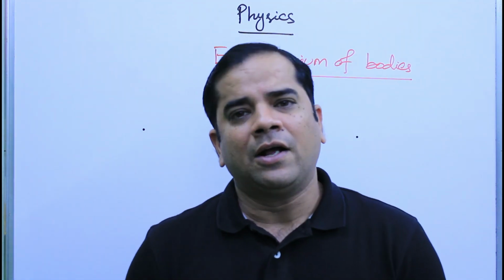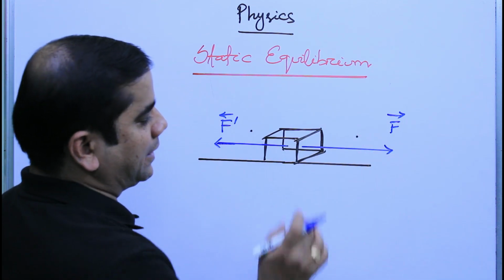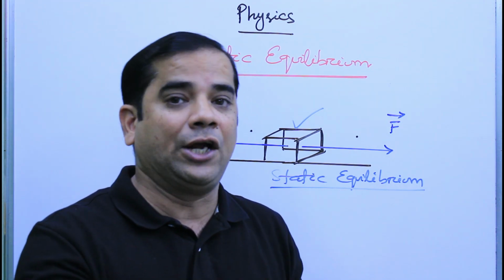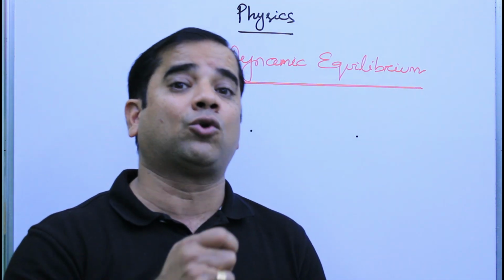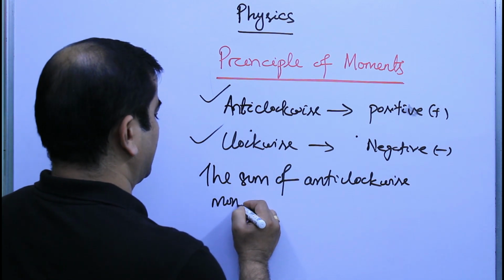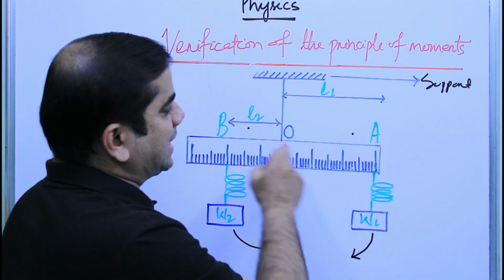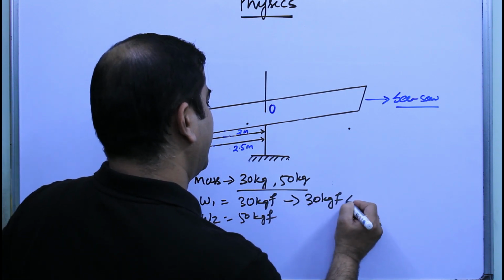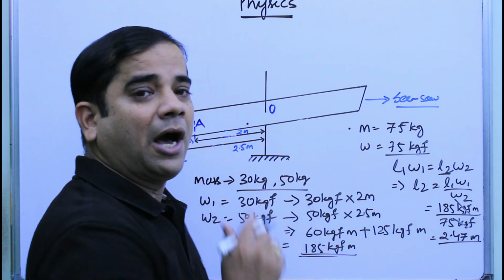What is meant by equilibrium of a body | What is the principle of moments | Types of Equilibrium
What is meant by equilibrium of a body Class 11?
What is equilibrium and example?
Where is the equilibrium in the body?
What do you mean by the equilibrium of a body?
What is the principle of moments
What is the principle of moments Class 11?
What are the applications of principle of moment?
What are the types of equilibrium process?
What is static and dynamic equilibrium?